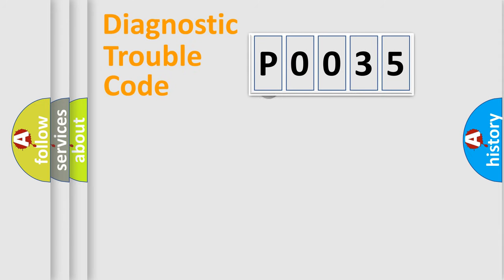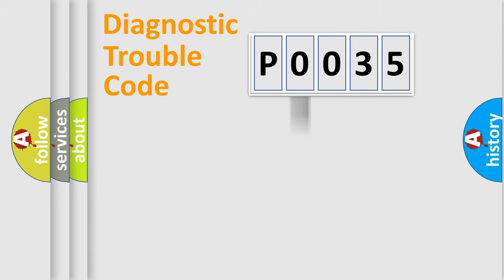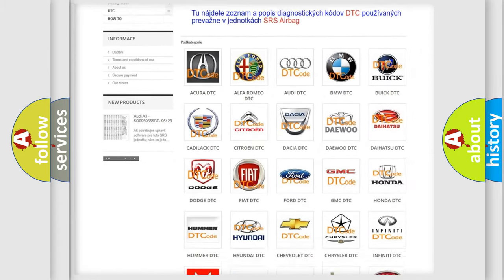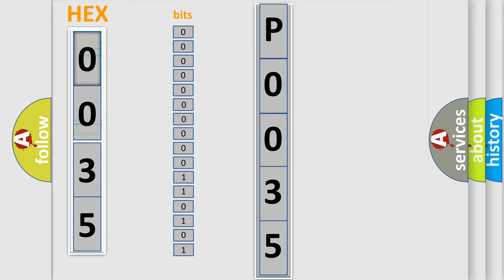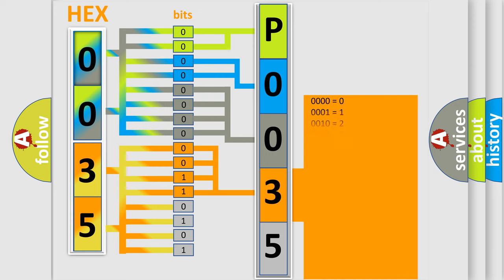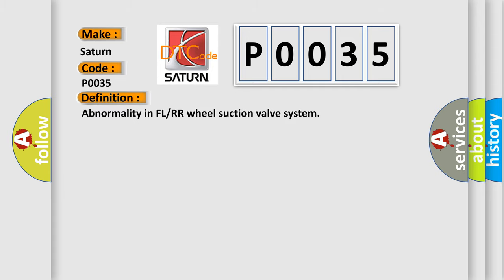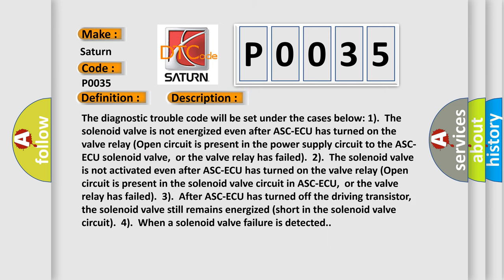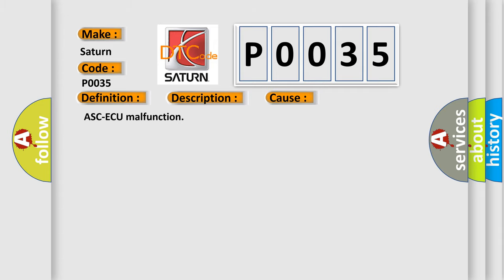DTC Saturn P0035 Short Explanation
Contents:
0:21 Basic DTC analysis according to OBD2 protocol standard.
1:48 Insight into programming
2:58 A diagnostically understandable description of the Diagnostic Trouble Code
3:05 Basic error definition

Make:
Saturn
Code:
P0035
Definition:
Abnormality in FL or RR wheel suction valve system
Description:
Cause:
 ASC-ECU malfunction